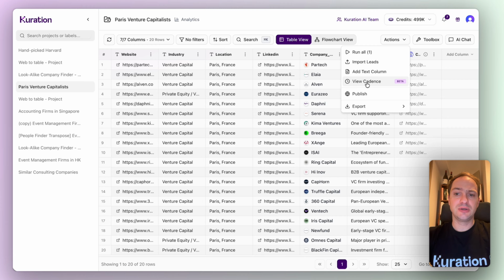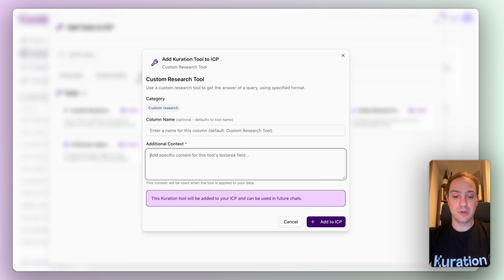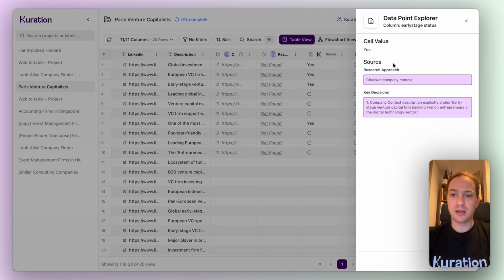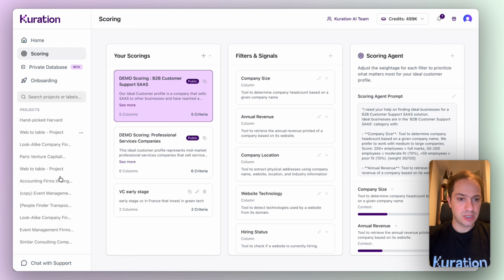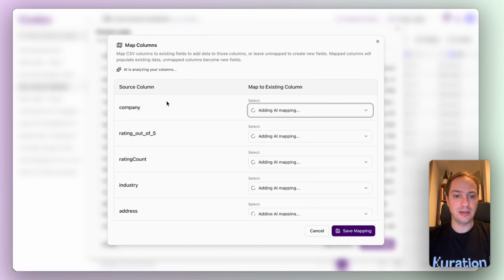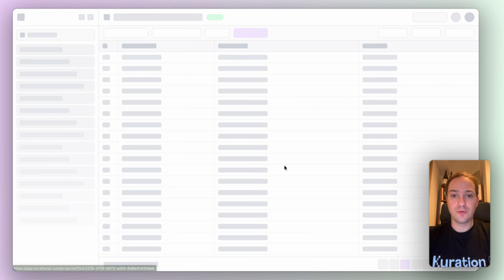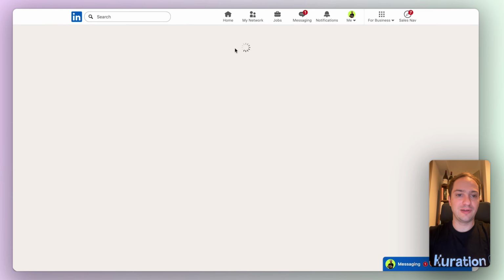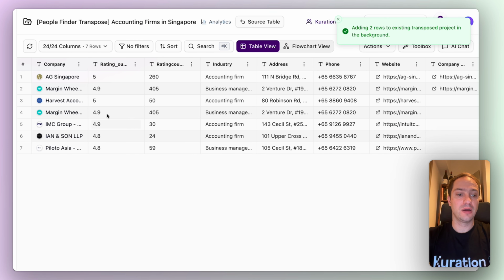New Release in January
What's new in Kuration?

Closing January 2026 strong 💪 — Here's everything we shipped at Kuration AI
We've been building non-stop, and this video walks you through 11 major updates we just pushed live on the platform.
What's New:
🔄 Cadence — Re-run columns on a schedule and get notified when values change. Perfect for monitoring prospects and markets in real time.
📊 Scoring (out of Beta!) — Pick your data points, score your leads. Simple as that.
🏷️ Tags — Organize projects and contacts with tags for instant retrieval.
📈 Analytics — Track progression and get detailed cost breakdowns per project.
🧹 Deduplication — Importing from multiple sources? Remove duplicates in one click.
🌐 Universal Scraper Upgrade — Scrape any directory on the web — 10 pages or 10,000. No limits.
⚡ Webhooks — No more polling. Build seamless workflows with n8n, Make, or any automation tool.
👥 People Finder Agent — Transpose from company to people view and keep feeding the same table across multiple People Finder columns.
🧩 Chrome Extension — Handpick leads directly from LinkedIn and Sales Navigator.
🔍 AI Custom Tools UX — Clear source attribution so you always know where your data comes from.
✂️ Column Cleanup — Trim, uppercase, lowercase, extract JSON keys — all for free.
Coming Next:
🔧 Custom API Tool — Bring your own enrichment sources and databases.
📋 Templates — Launch common workflows in one click (scrape event → find decision-makers → enrich with email & LinkedIn).
🤖 MCP AI Agent improvements — By Q2 2026, we're aiming for one-shot custom list building. Share your ICP, and Kuration handles the rest.

Kuration AI is an autonomous B2B research AI agent that automate your research.